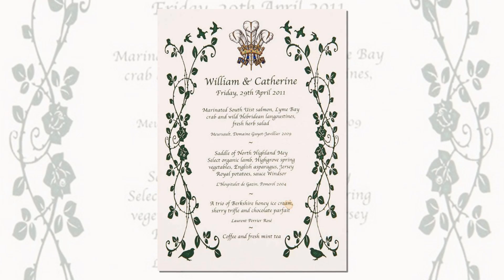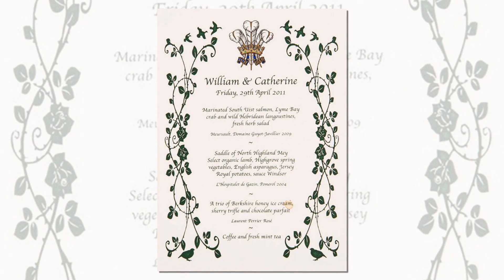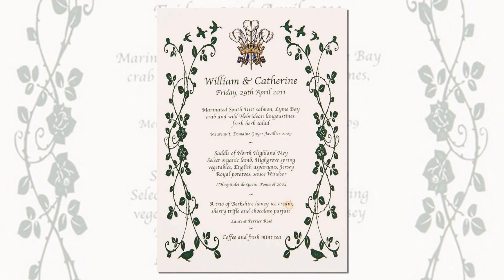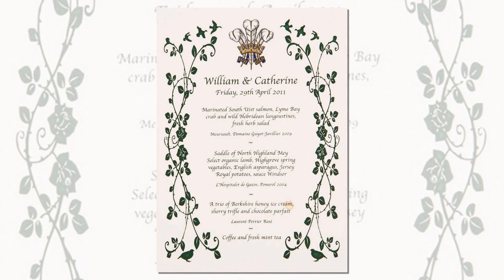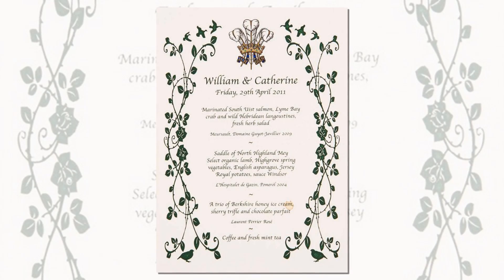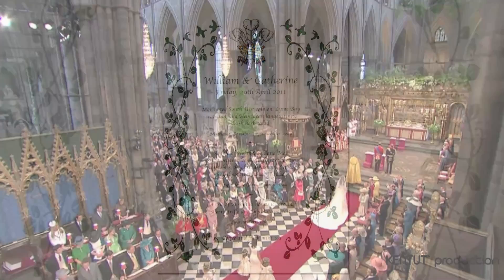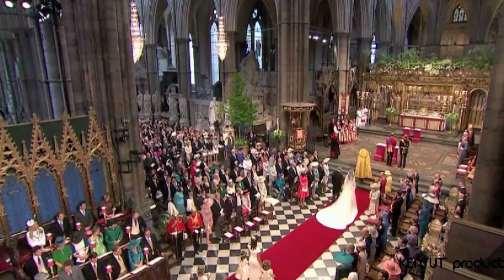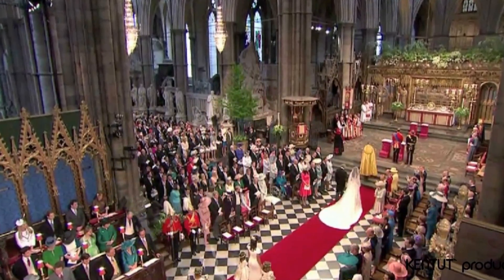Here’s what Kate Middleton and Prince William had on their royal wedding menu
If you’re wondering what is on Prince Harry and Meghan Markle royal wedding breakfast menu, you might be waiting quite some time. Prince William and Kate Middleton didn’t reveal what they ate on their big day for a whopping four years. That’s anticipation alright.